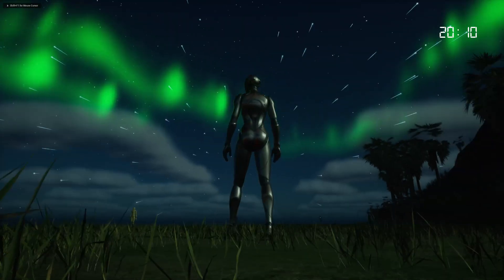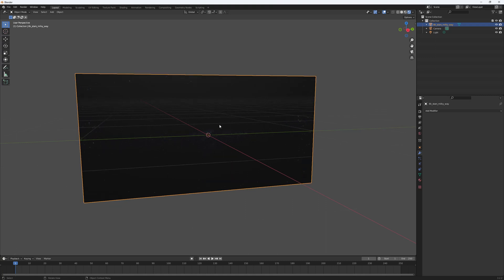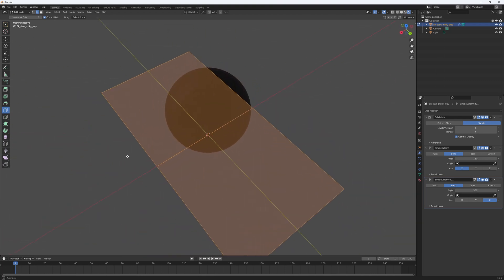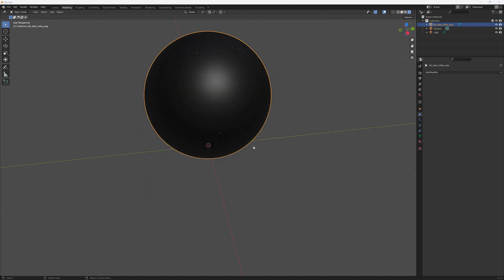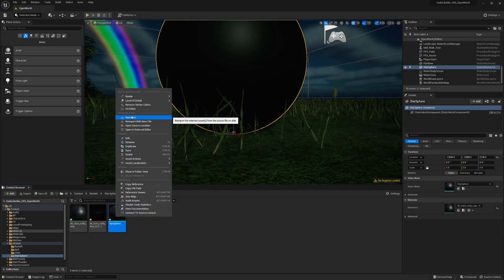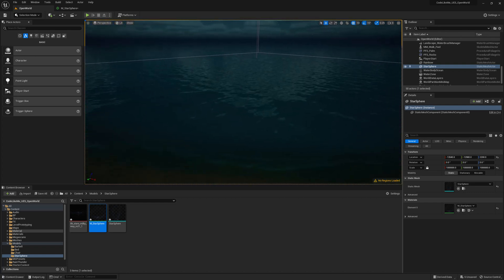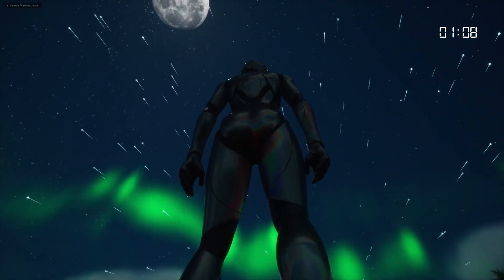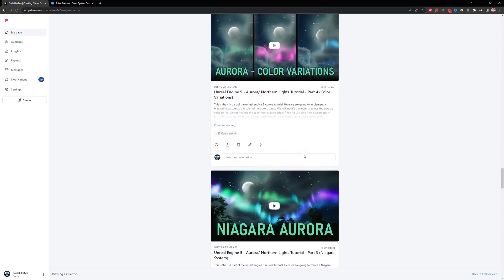UE5 Open World #30 - Milky Way In Night Sky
In this episode of the UE5 open world series, we are going to work on how to show milky way star sphere in night sky. First we will create a sphere and uv unwrap it to map a milky way texture using blender. Then we will import it into unreal engine project and integrate into the time of day system.